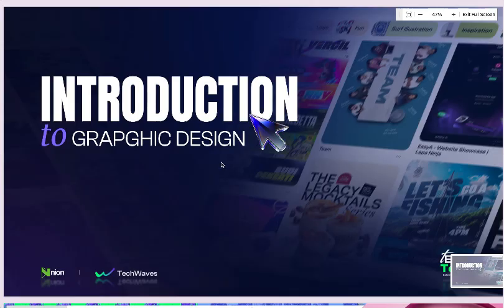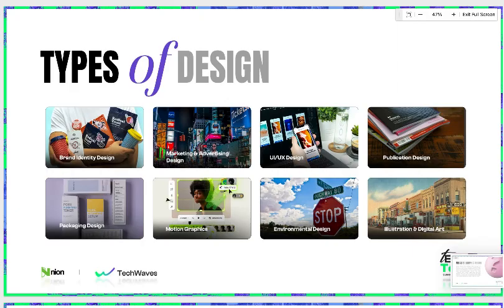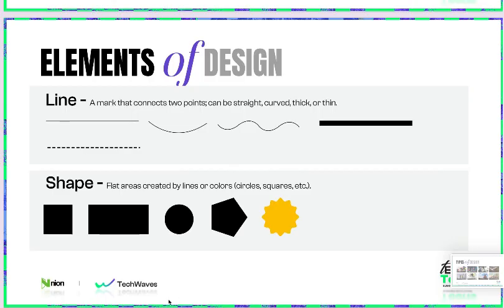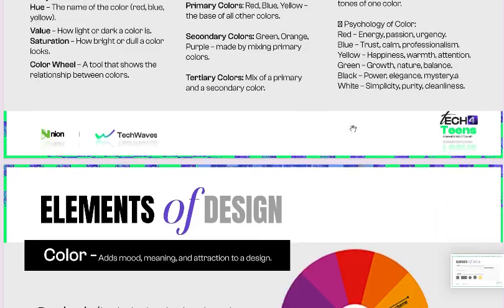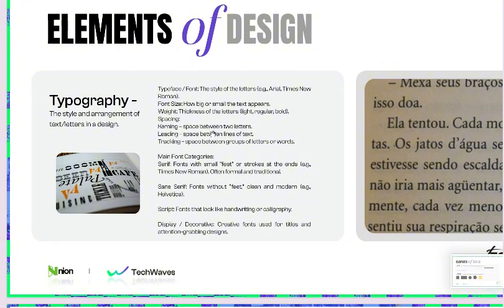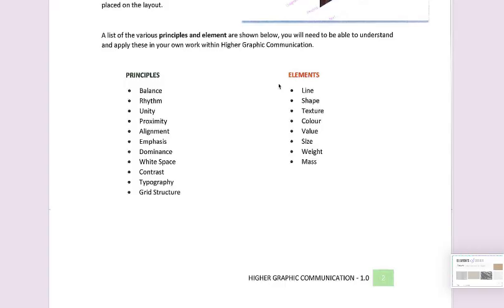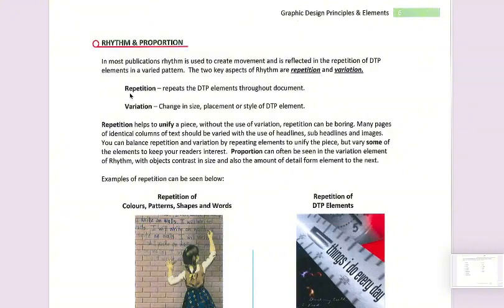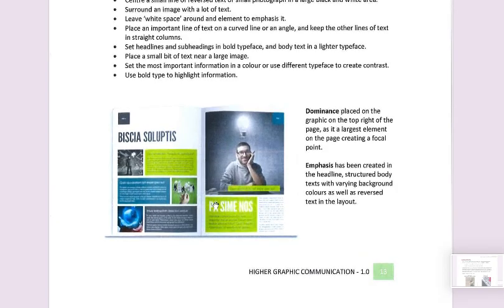Graphics design Overview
In this session, you’ll discover:
- What graphic design is and why it matters
- The key principles of design: color, typography, layout, and balance
- Real-world examples of great design in action
- How to use free tools to start creating your own graphics

This presentation is designed for beginners, students, and aspiring designers who want to build a strong foundation in visual storytelling. Whether you’re designing for social media, school projects, or your own brand, this class will help you turn ideas into eye-catching visuals.